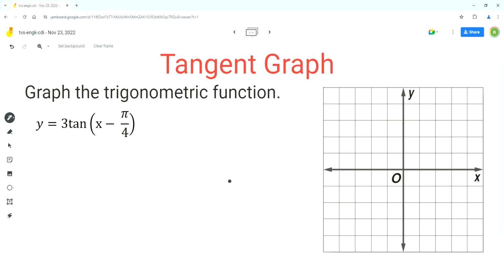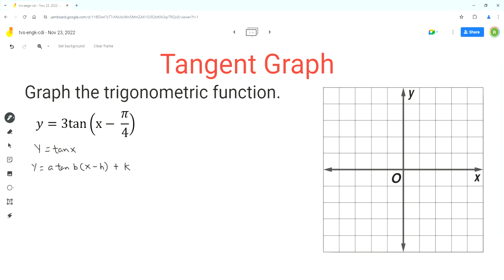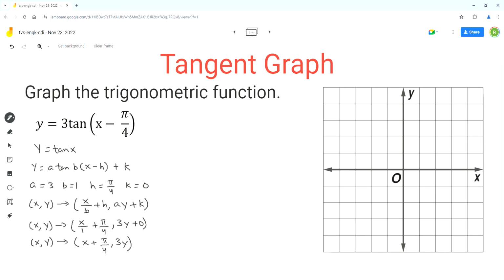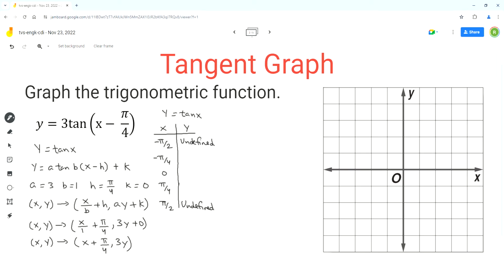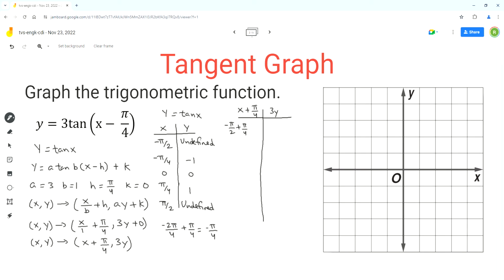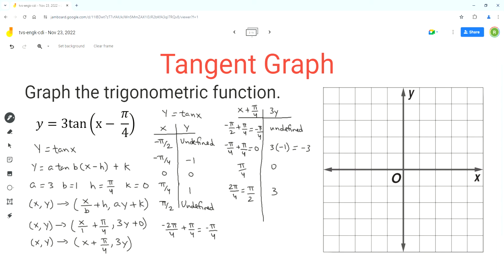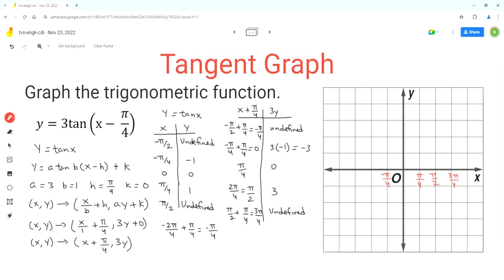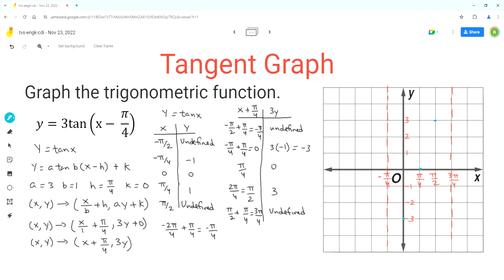GRAPH Of Transformed TANGENT Function y = 3tan(x - pi/4)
In this video, I share with you steps to analyze the given transformed tangent function equation to graph it. Graph the trigonometry function y = 3tan(x - pi/4).